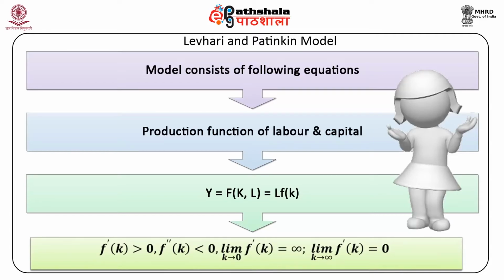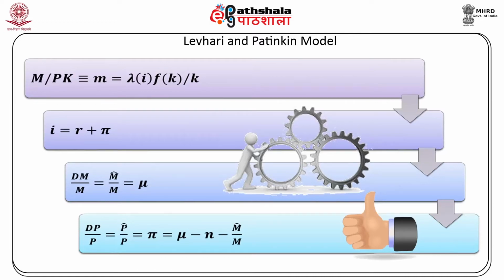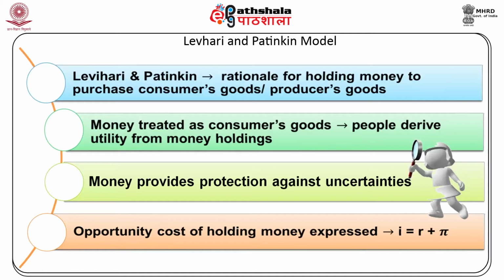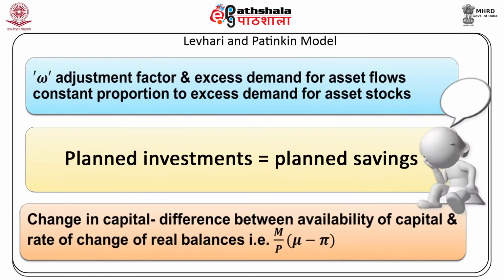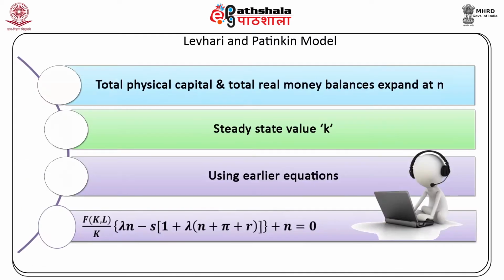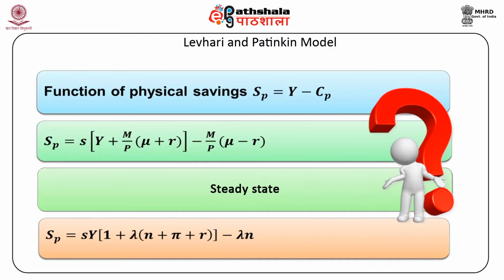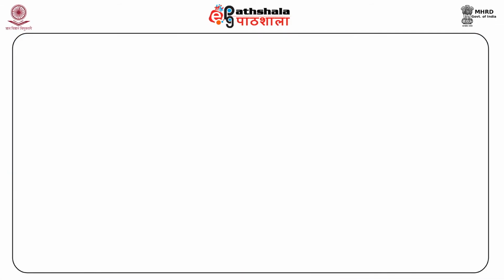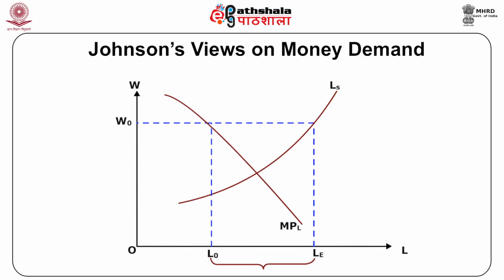Levhari, Patinkin and Johnson Models